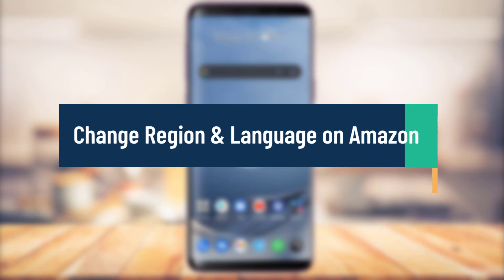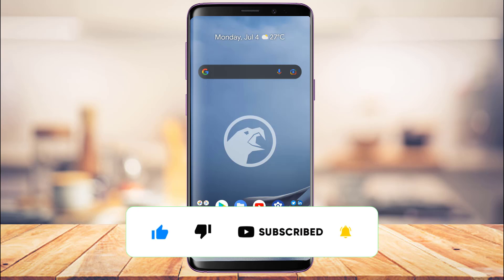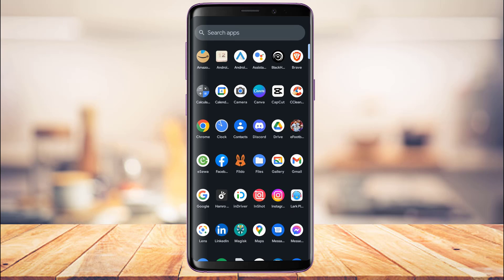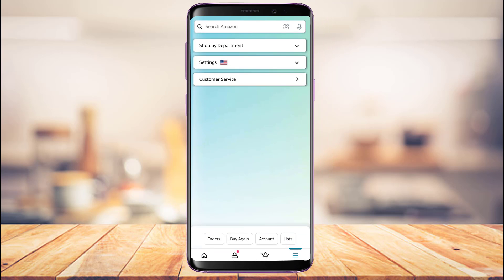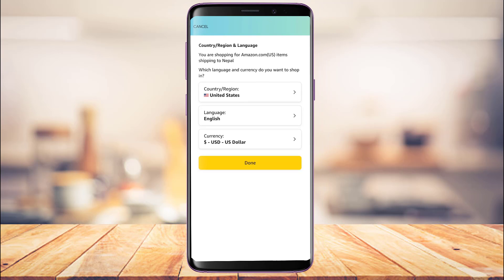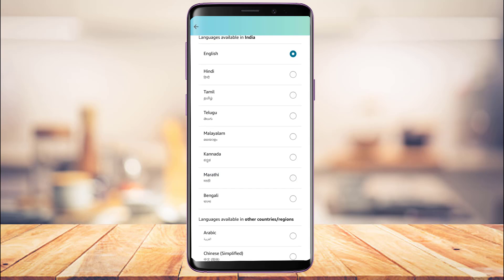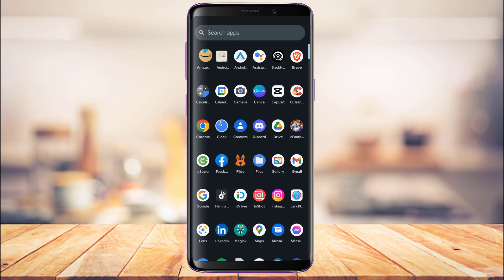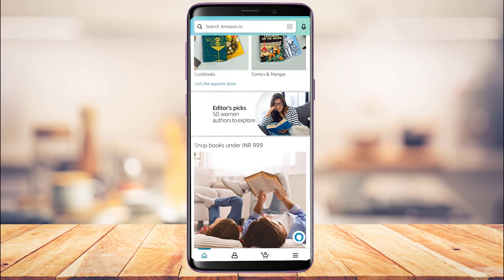Change Country/Region & Language on Amazon App !!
➜ This video guides you in an easy step-by-step process to change country region and language.

Follow these simple steps:
1. Update the Amazon app to the latest version
2. Open Amazon and login to your account
3. From the bottom right, tap on the three lines icon
4. Tap on Settings followed by Country and Language
5. Now simply choose your desired country and language
6. Your currency will be updated based on the language you choose.

0:00 Introduction
0:24 Update Amazon App
0:52 Change Country and Language
2:11 Outro: Final Verdict